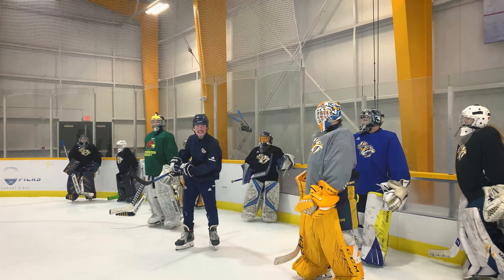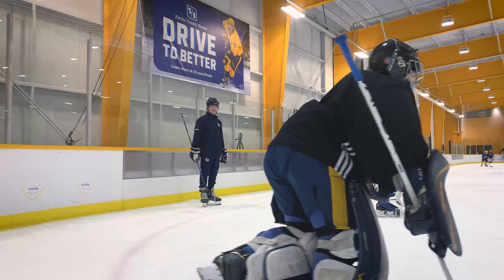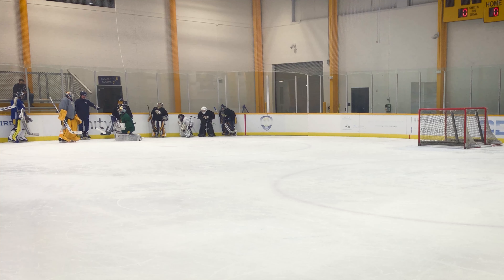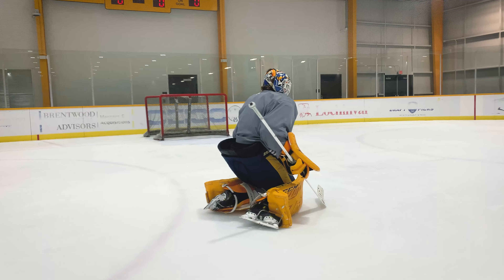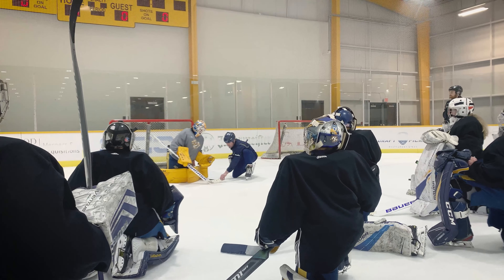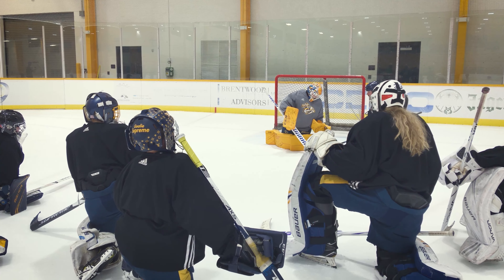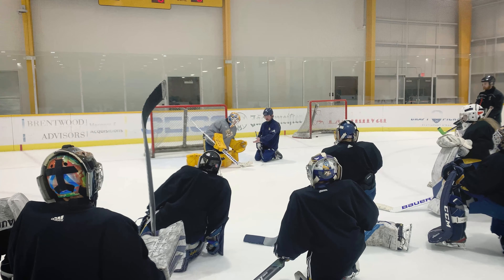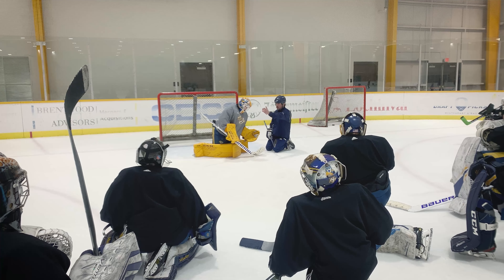Jr Predators Goalie Clinic with Coach Austin Keiser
In this one we check out the Jr Preds goalie clinic ran by goalie director Austin Keiser.